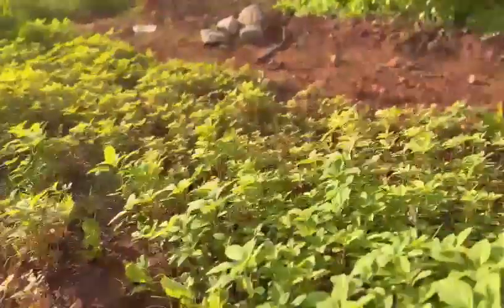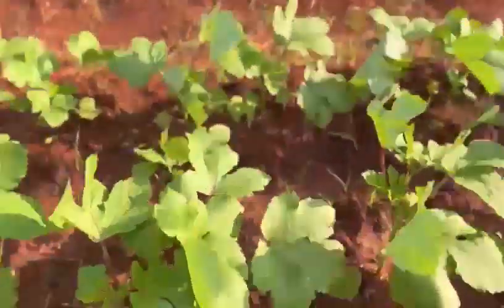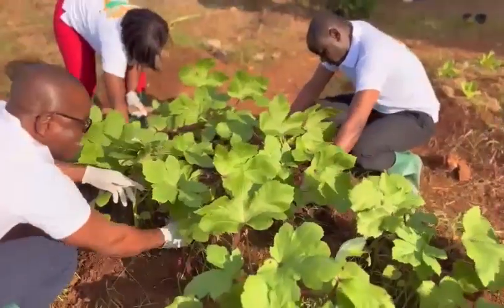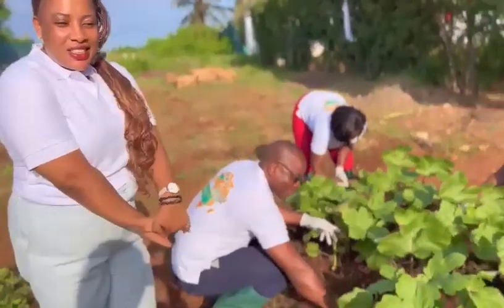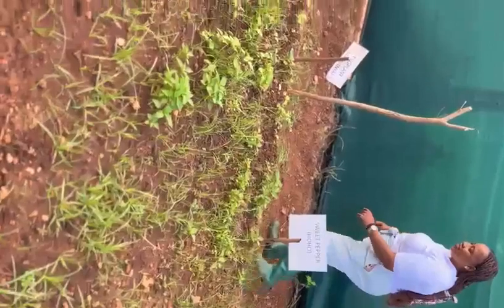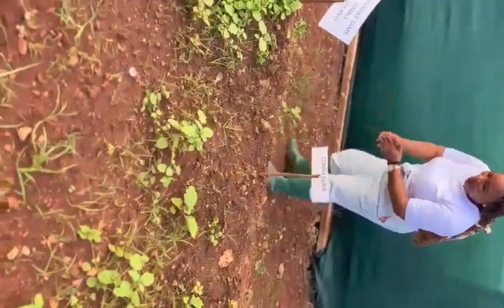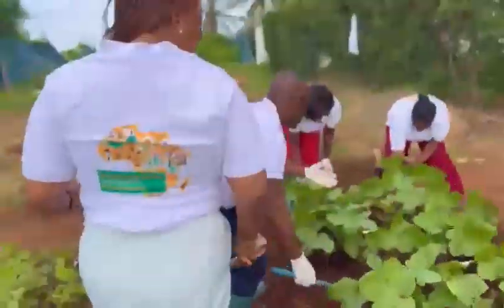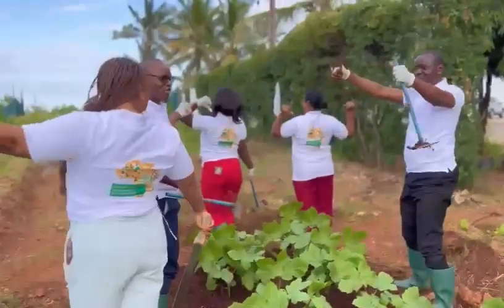Golden Tulip Dar Es Salaam - "Garden" Project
Our initiative focuses on promoting sustainability by fostering collaboration between individuals, communities, and governments. With a shared commitment to meeting present needs while safeguarding the environment, we have implemented an innovative project called "Garden."

In this project, we have taken a proactive approach towards managing kitchen waste. Instead of discarding it, we have converted the waste into valuable resources by transforming it into nutrient-rich manure. This organic compost is then utilized as a natural fertilizer for our vegetable garden.

The garden not only serves as a sustainable solution to waste management but also contributes to feeding our community of staff members. By growing fresh vegetables on-site, we can provide nourishing meals for our employees for an extended period of time. This not only promotes healthier eating habits but also reduces the overall cost of purchasing vegetables for both staff and guests.

Looking ahead, we have ambitious plans to expand our garden's capacity so that it can cater to the needs of our hotel guests as well. By producing a significant portion of the vegetables required for the hotel side, we aim to further reduce our environmental footprint and enhance the self-sufficiency of our operations.

Through this integrated approach, we demonstrate the power of collaboration in achieving sustainable outcomes. By working together, individuals, communities, and governments can ensure that present needs are met while protecting and preserving the environment for future generations.